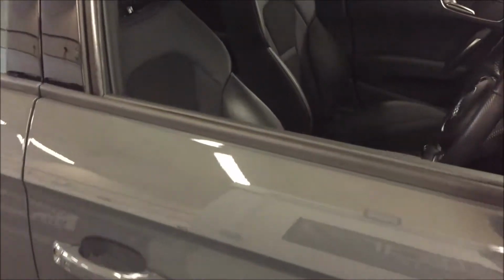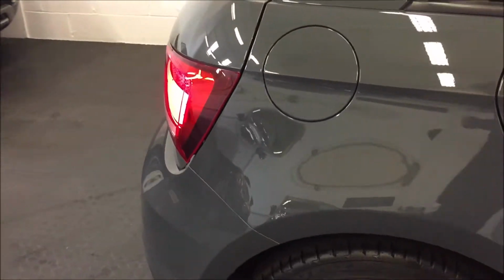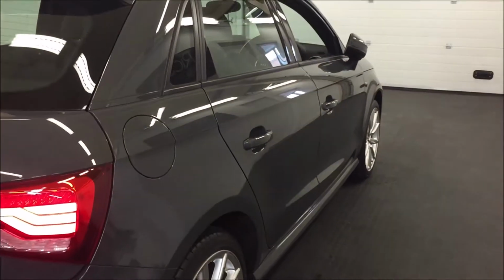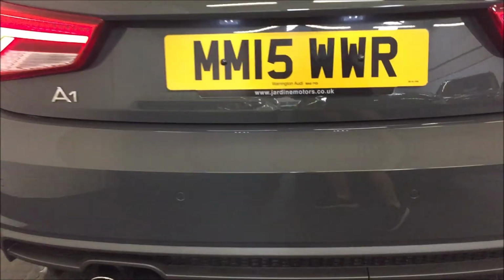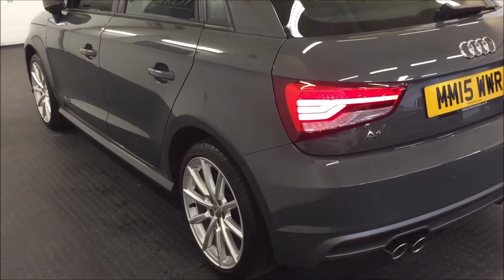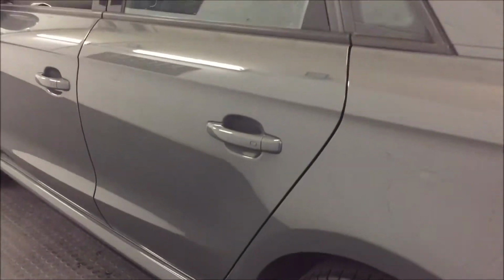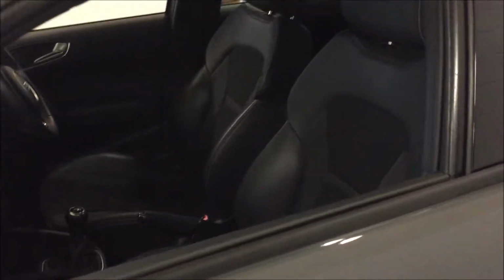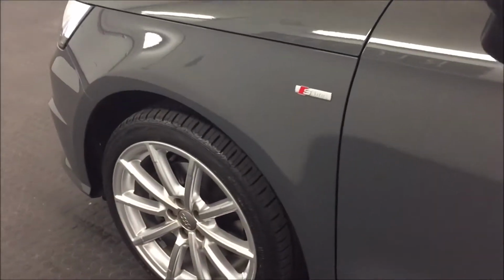Audi A1 S Line TFSI Sporback Nano Grey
One Private Keeper With The Benefit of A Full Audi Service History, Prepaid 5 Year/50K Mile Free Service Plan Included, Audi Warranty Until 21-06-18, Then Followed By 6 Months Platinum RAC Warranty, Excellent Factory Options Including Comfort Pack(Acoustic Rear Parking System, Cruise Control, High Beam Assist, Auto Dim Rear View Mirror, Auto Lights & Rain wiper Sensors, Driver Info System), Electronic Climate Control Upgrade, This is The C.O.D Engine(Cylinder On Demand), Shutting Cylinders Down As Requited To Save Fuel and Only 30 Pounds Road Tax, Standard S Line Features Include, LED Daytime Running Lights, Xenon Headlights, 17 10 spoke Alloys, DAD Radio, Bluetooth Phone Prep With Bluetooth Music Streaming, AMI Music Interface For iPhone/USB Devices, SD Music Card Slot, 1/2 Leather S Line Embossed Seats, Remote Locking Alarm, Drive Select Modes, ABS Brakes, ESP Control, Hill Hold Assist, 12 Months Complimentary RAC Membership Included